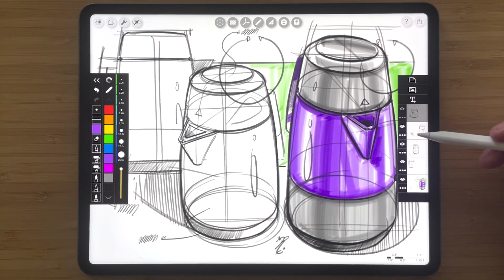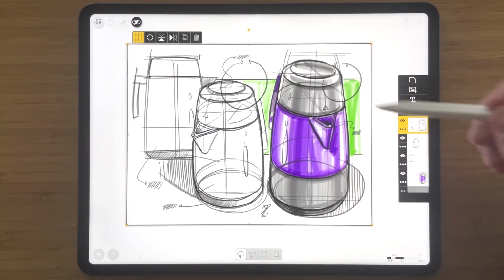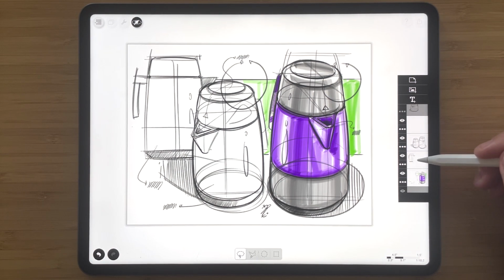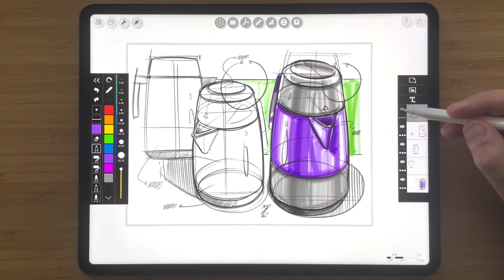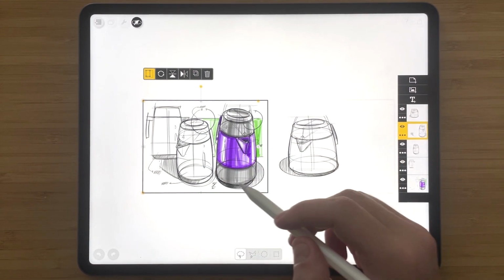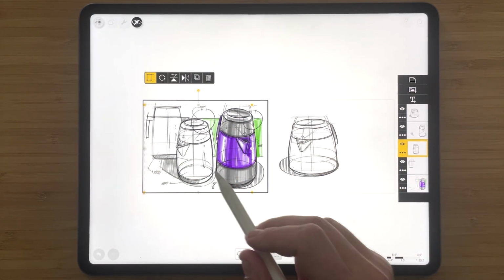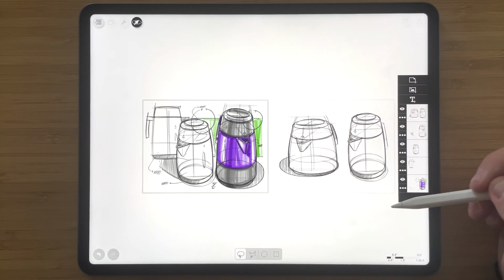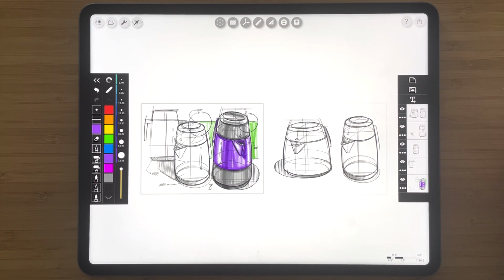How to Merge Layers via Copy Between Layers - Morpholio Trace iPad Drawing App Beginner Tutorial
In this video you will learn some quick and easy tips, tricks and methods on how to merge two drawings onto one layer. Learn how to combine layers by moving or copying drawings from one layer to another. Merging layers is perfect for drawing concepts sketches, site plans, plans, sections, axons, detail drawings and much more. This video was made using Trace Version 5.4.0

➕ Timestamps
0:20 Merge Layers Intro
0:44 Tap Lasso for Selection Mode
0:51 Select Layer to Copy From
1:03 Select Your Drawing
1:10 Select Layer to Paste To

➕ Credits
Cover drawing by Rodrigo Cavcal.
Featured drawings by Rodrigo Cavcal.